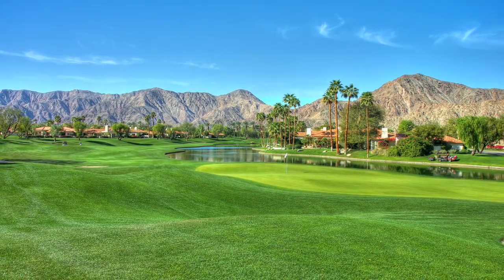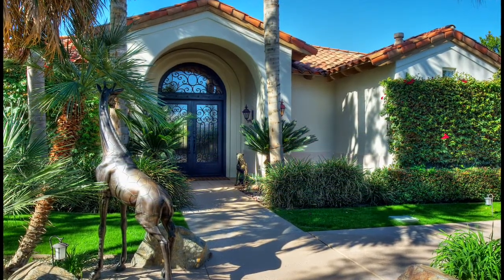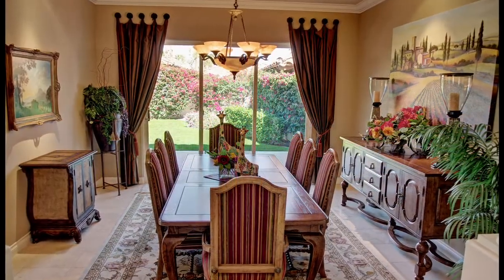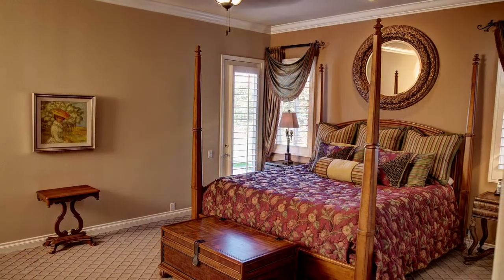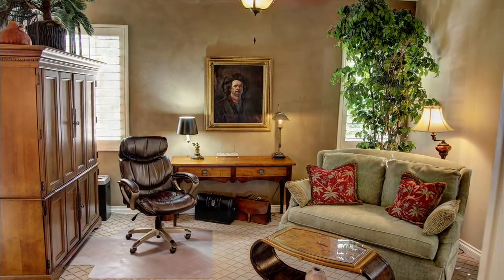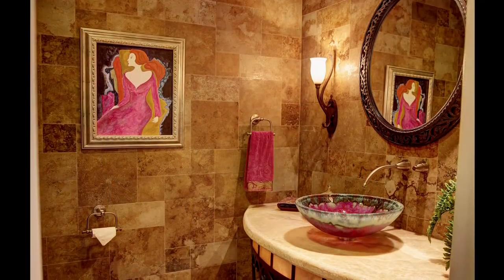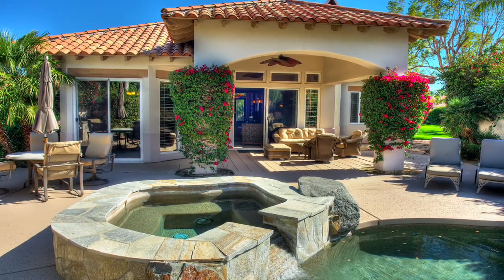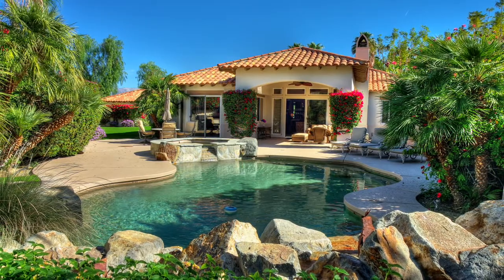Rancho La Quinta Home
4 Bed / 4.5 Bath  Over 3300 Sq. Ft.